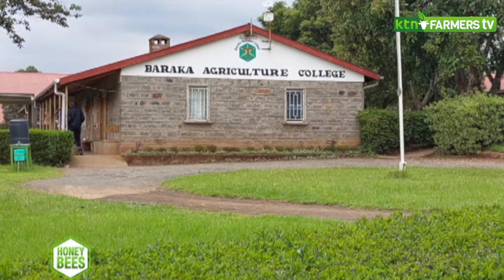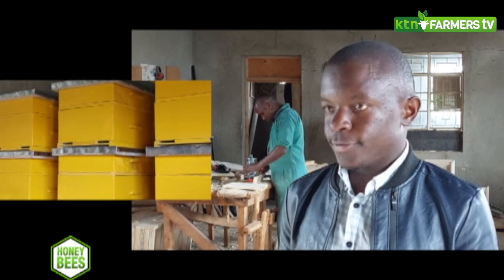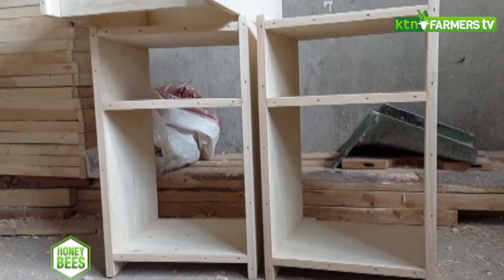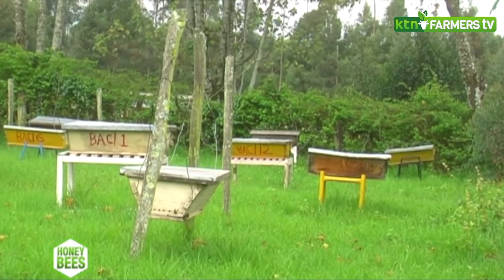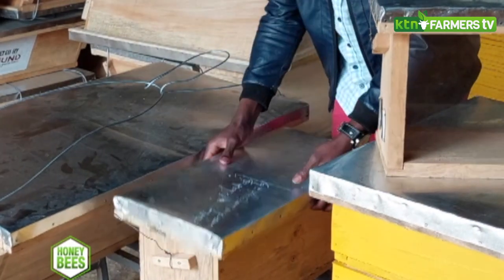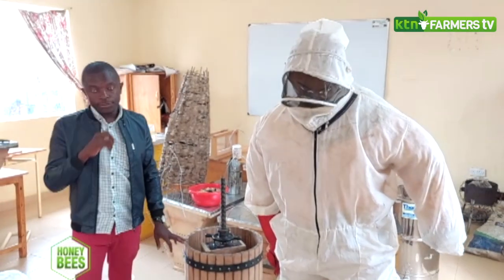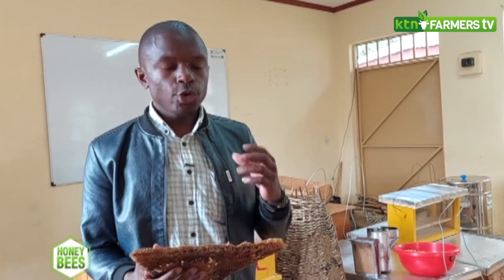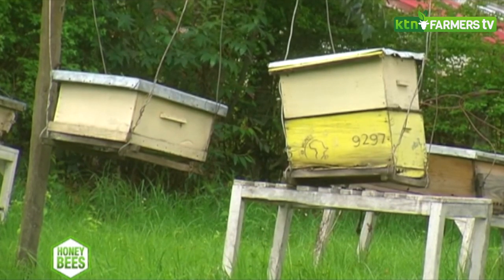Building hives and a Beekeeping equipments guide